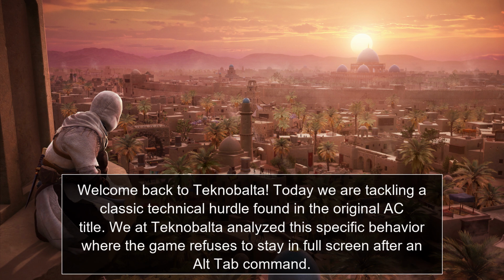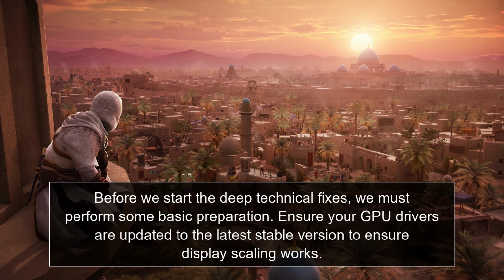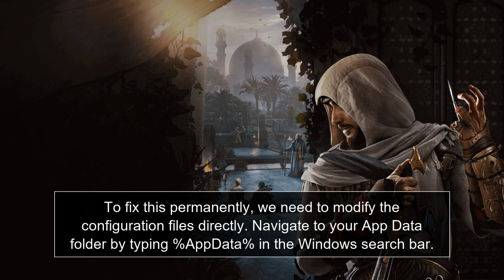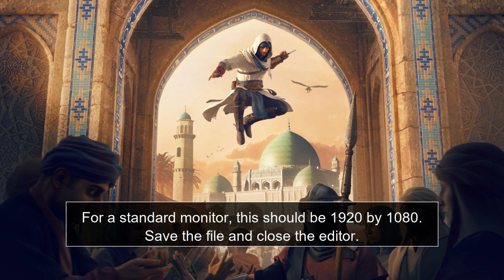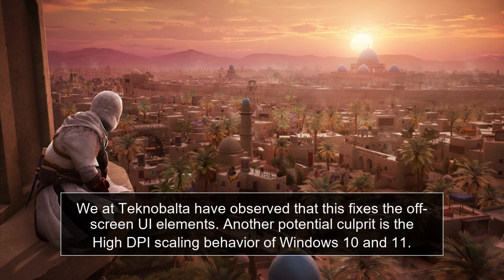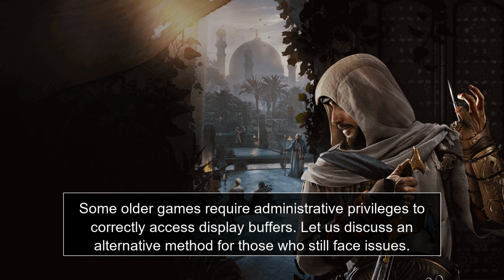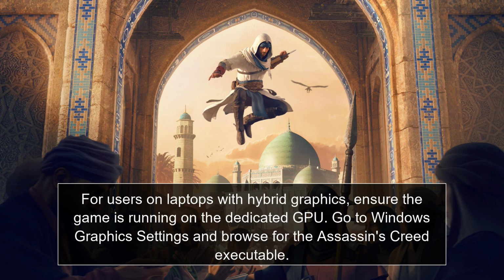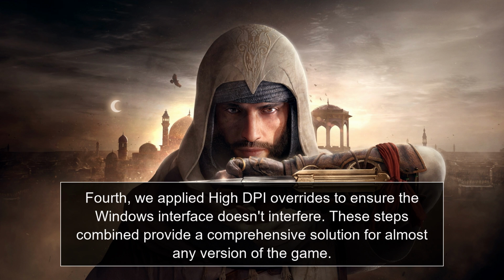How to Fix Full Screen & Alt-Tab Issues Assassin's Creed 1 (Permanent Fix) ✅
Are you tired of Assassin's Creed 1 crashing or switching to windowed mode every time you Alt-Tab? In this Teknobalta Global guide, we dive deep into the technical reasons why legacy engines struggle with modern Windows display buffers. We analyze why the GPU loses its exclusive full-screen hook and how to reinitialize it manually using the Windows Desktop Window Manager. You will learn how to use the Alt+Enter shortcut effectively to force the application back into a full-screen state. We also cover advanced configuration file editing by modifying the Assassin.ini file located in your AppData folder. This includes setting the correct native resolution and locking the file as Read-Only to prevent the game from resetting your preferences. If you experience cropping or off-screen UI elements, we show you how to adjust NVIDIA and AMD scaling settings to override application behavior. We also tackle High DPI scaling issues in Windows 10 and 11 to ensure a crisp 1080p or 4K experience without zoom interference. For laptop users, we explain how to force the dedicated GPU through Windows Graphics Settings for better stability. Finally, we explore third-party tools like Borderless Gaming for those who want a modern windowed-borderless experience. Follow these professional troubleshooting steps to enjoy this classic title without technical interruptions.

0:00 - Introduction to AC1 Full Screen Issues
0:49 - Why the Game Reverts to Windowed Mode
1:31 - The Alt+Enter Quick Fix
2:13 - Editing Assassin.ini Configuration Files
2:48 - Forcing Fullscreen and Native Resolution
3:24 - Fixing Cropping with GPU Scaling
4:02 - Fixing Off-Screen UI Elements
4:38 - High DPI Scaling & Compatibility Settings
5:18 - Using Borderless Gaming Tools
5:58 - Laptop & Hybrid Graphics Optimization
6:38 - Summary of Technical Steps
7:22 - Final Tips and Conclusion